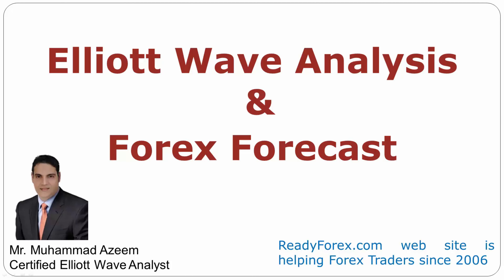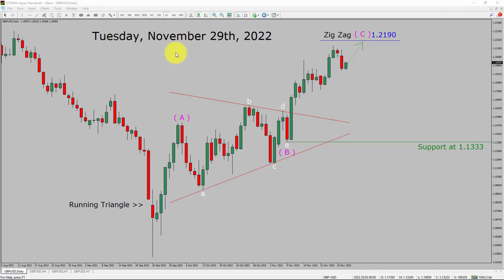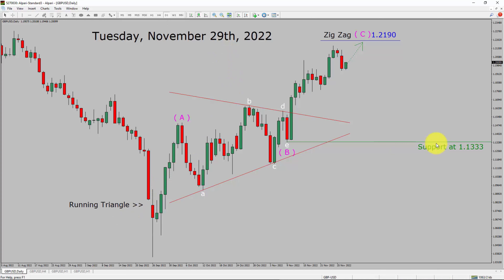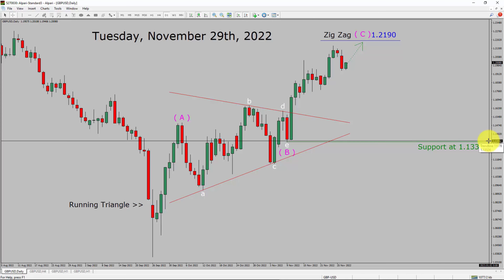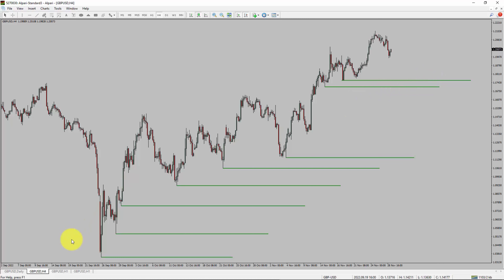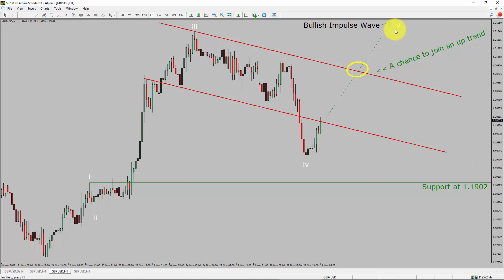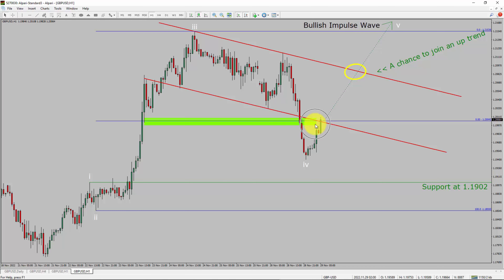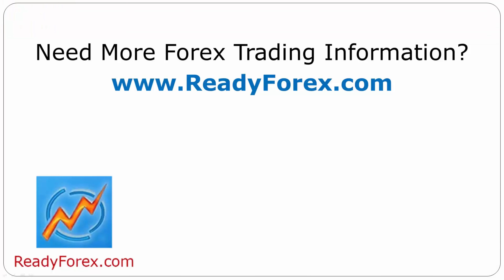GBP USD Elliott Wave Analysis | Forex Forecast November 29, 2022 | GBPUSD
Here is today's GBP USD Elliott Wave Analysis. Inside daily GBPUSD Forex Forecast I will be reviewing GBP USD using Elliott Wave Theory. Daily GBPUSD Technical Analysis and Forex Forecast covers GBP USD Forex charts. Learn about GBP USD Forex market trend. GBPUSD Elliott Wave Analysis is based on short term Forex charts. Learn about GBP USD Forex trend of the day. Get updated Forex Forecast Today in GBP USD currency pair. Once you watch GBP USD Analysis Today with Elliott Wave Theory then your chances of making money increases. GBP/USD Analysis today has been created using Elliott Wave Analysis. Get GBP USD Forex analysis before market start moving. In this way you have a good chance of making money in currency trading.

Before you invest money in Forex market educate yourself about today's GBPUSD market trend. Learn to read Forex market using Elliott Wave Analysis. GBP USD Analysis today could help you to make better trading decisions in your Forex trading. GBPUSD Forex Forecast is based on Elliott Wave Analysis. You must trade with proper money management when analyzing Forex pairs like GBP to USD. Pound to Dollar Forex analysis. GBPUSD analysis today is for traders looking to invest in Forex market. I have used Elliott wave theory and Forex market analysis to create GBP USD Analysis today. GBPUSD is a well renowned and popular Forex trading instrument. GBP USD Today forex market analysis for Forex traders and investors.